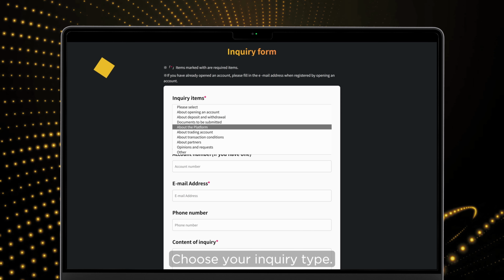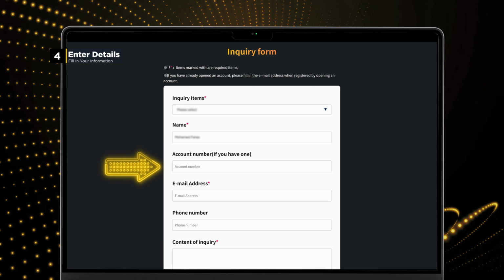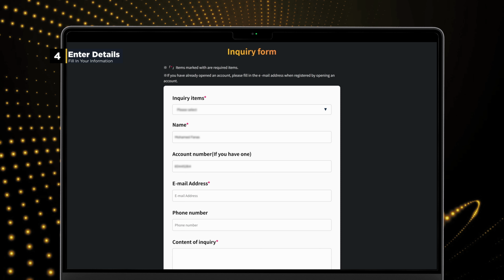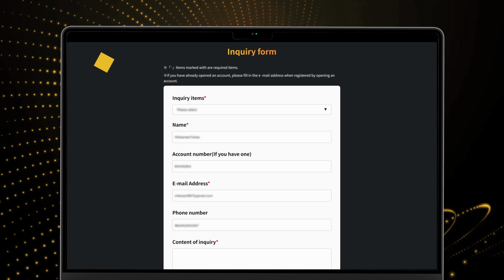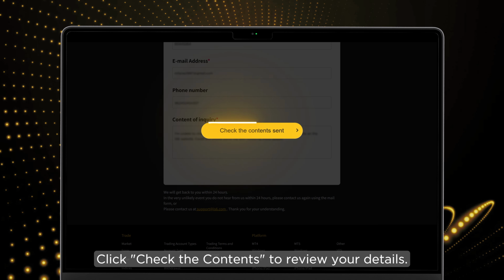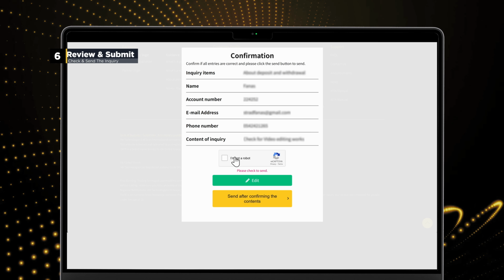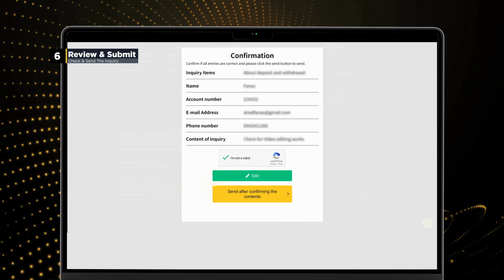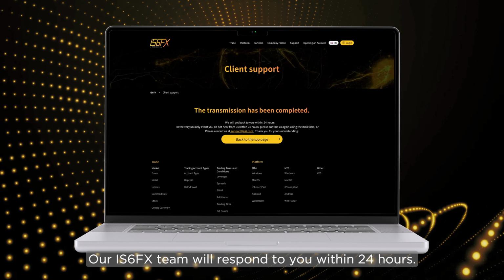How to Contact Support on Mac OS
Welcome to IS6FX Support Contact Tutorial! In this video, we will show you how to easily contact IS6FX support using a MacOS. Whether you have questions, concerns, or need assistance, this guide will help you navigate our support system quickly and effectively.

🔑 Key Topics Covered in the Video:
1. How to access the Support section on the IS6FX website
3. Check the Frequently Asked Questions (FAQs) before submitting an inquiry
4. Fill out the inquiry form: providing your name, account number, email, and phone number
5. Type your question or concern in the inquiry box
6. Review your details and completing the Captcha verification
7. Submit your inquiry and receiving a response from the IS6FX support team within 24 hours

1. Learn how to contact IS6FX support with ease
2. Step-by-step instructions on filling out the inquiry form
3. Ensures a quick response to your questions or concerns

Chapters:
00:00 – Intro
00:15 – Navigate to the Support and Contact Us Pages
00:31 – Review Frequently Asked Questions (FAQs)
00:40 – Fill Out the Inquiry Form
01:04 – Type Your Question or Concern
01:10 – Review Details and Completing Captcha Verification
01:28 – Submit Your Inquiry & Response Time
01:34 – Outro

Need help with your IS6FX account? This tutorial will guide you through the process of contacting our support team, ensuring you get the assistance you need.